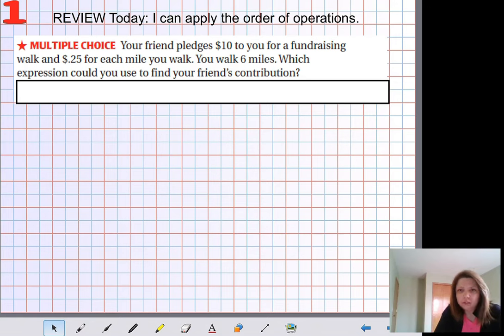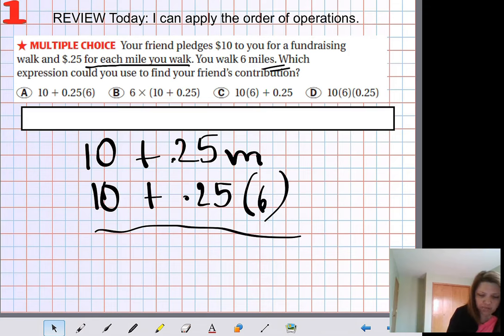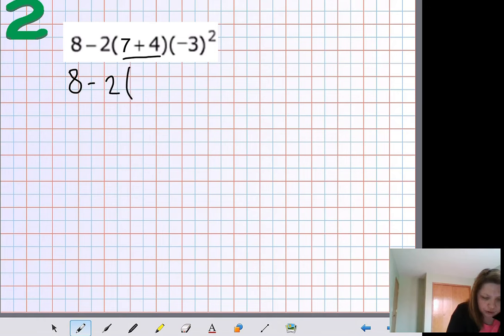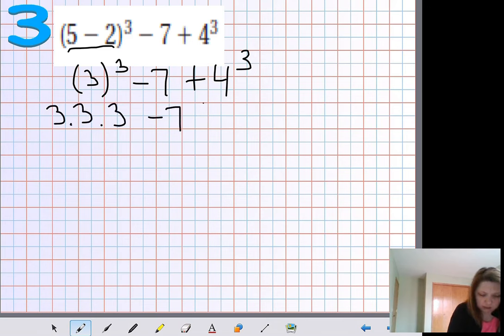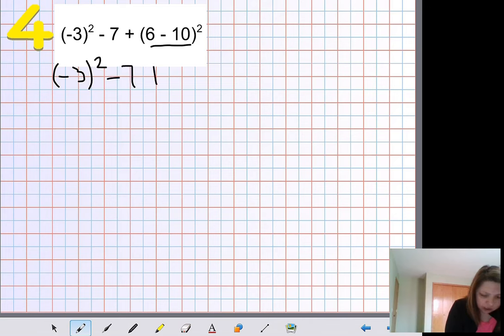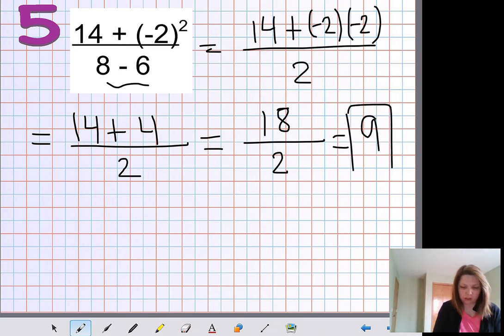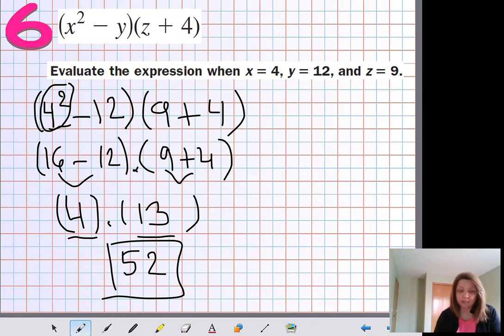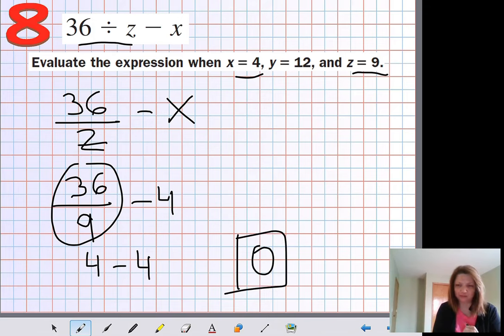MCA - 7 VL Apply order of operations